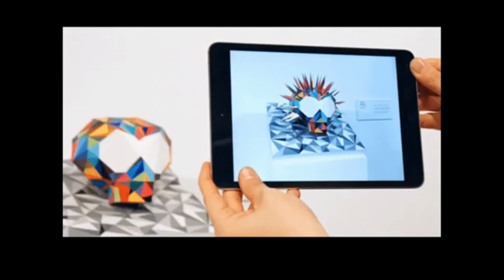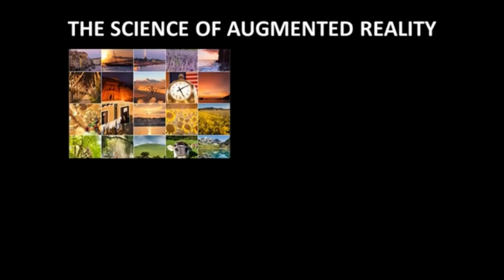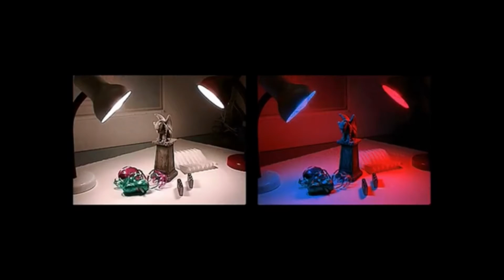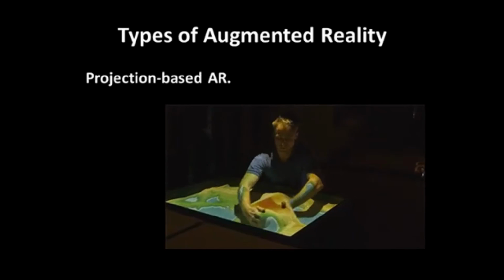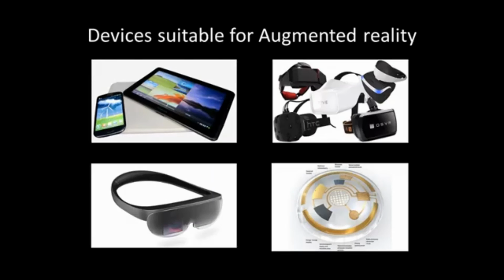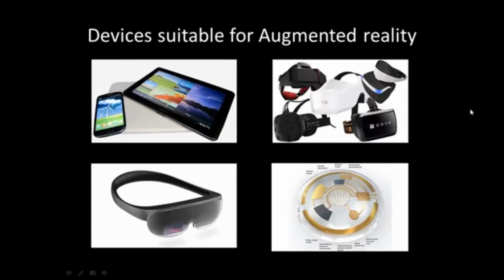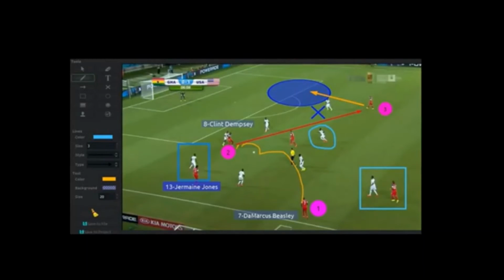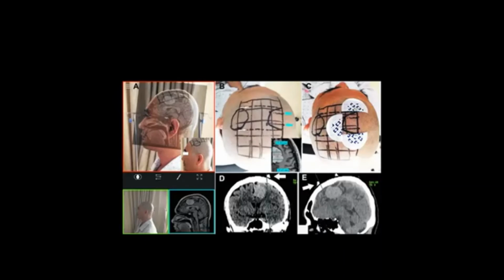Unfolded-Augmented Reality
Augmented Reality is all about placing virtual objects in real life. This technology gives us the feel of putting our imaginations in front of us.

TechCareerCatalog aims to guide students in their technology careers. We acquaint students with a list of job profiles, their scope, pre-requisite to take up that job. We also acquaint students with details of free and paid certifications offered by tech giants. We counsel students to remove their uncertainties about career options in the technology field by showing them the right path and guide them to enroll in appropriate courses. We showcase current trends and technologies booming in the market and provide online training through videos and interactive sessions.